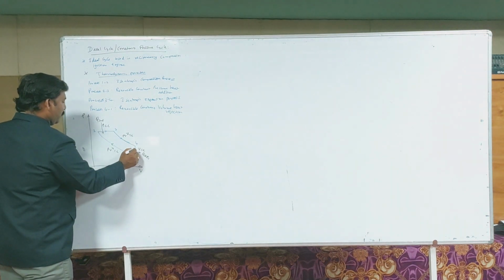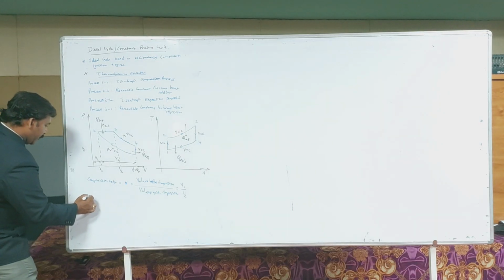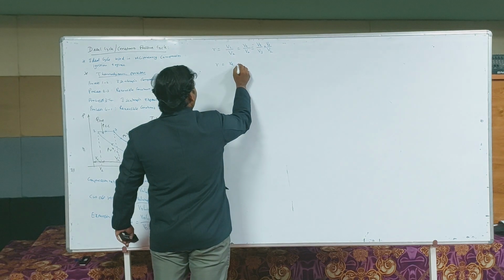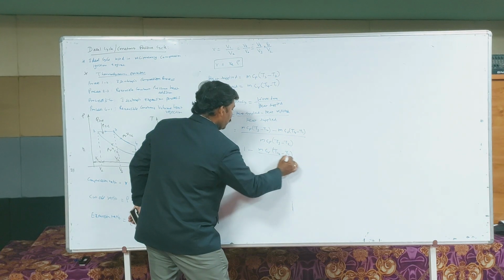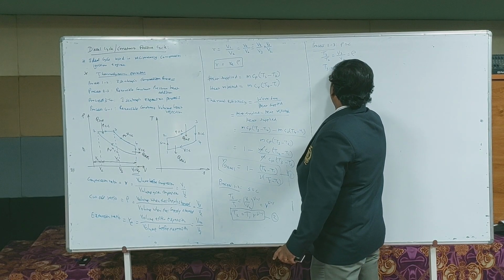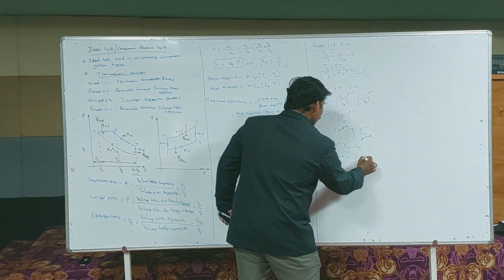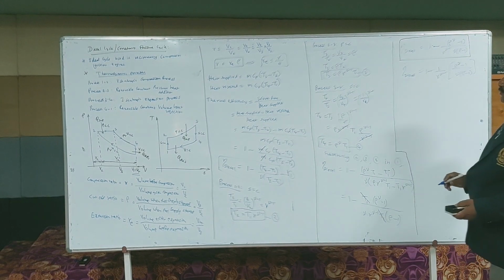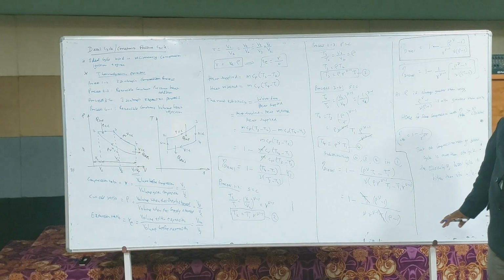Gas Power Cycles - Lecture 4 - Part 1